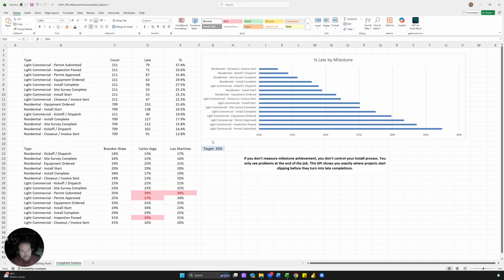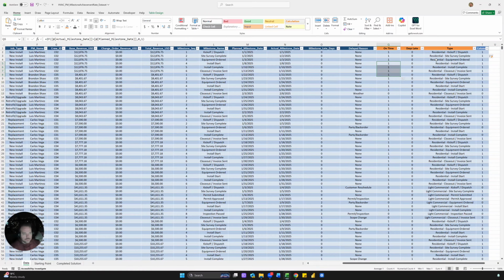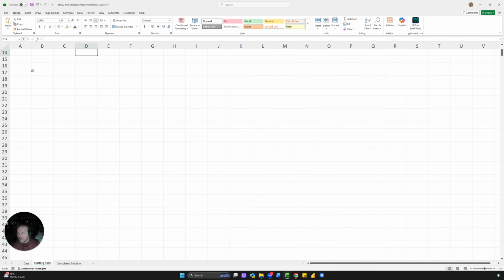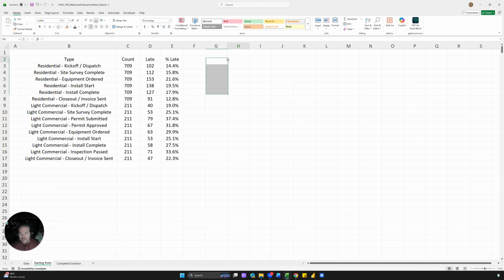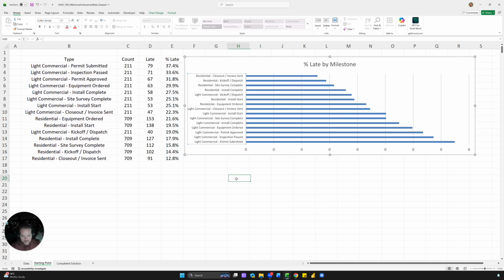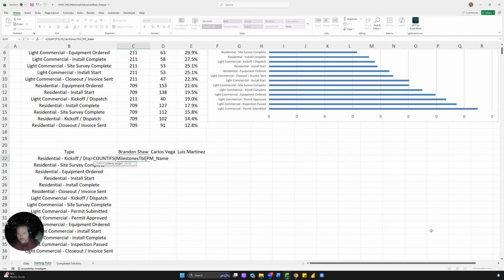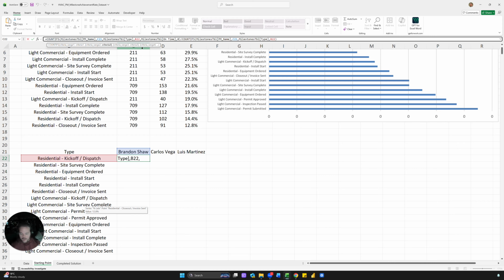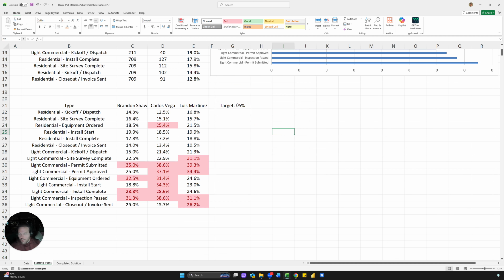HVAC: Milestone Achievement Rate % Explained | Spot Project Delays Before Jobs Finish Late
If you are not measuring Milestone Achievement Rate %, you are only seeing install problems at the end of the job.

In this video, I show how to calculate on-time milestone performance, identify which milestones are most often late, and visualize delay patterns across residential and commercial projects. This gives HVAC owners, install managers, and operations leaders a clearer way to spot project slippage before it turns into late completions, customer dissatisfaction, and costly redispatching.

If you want the file used in this video, you can download it